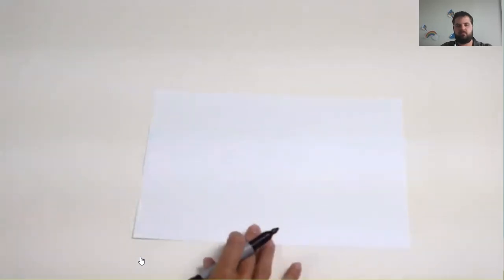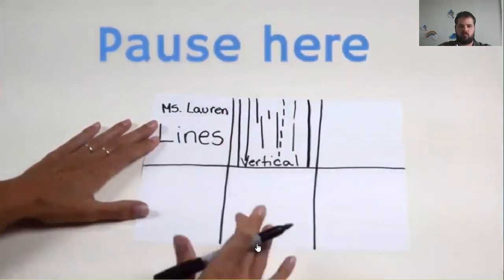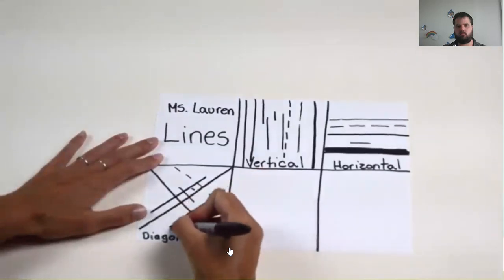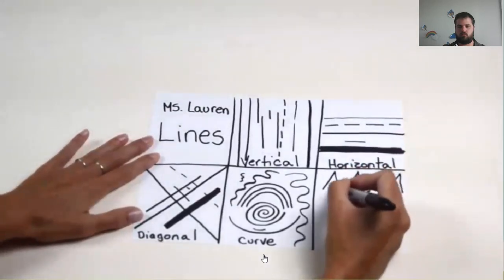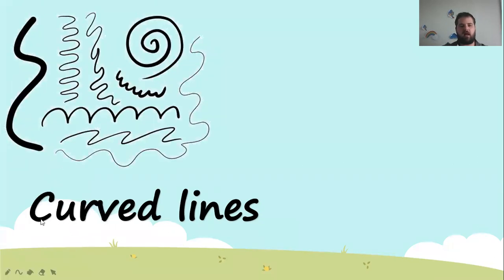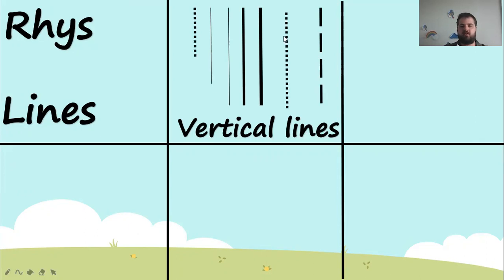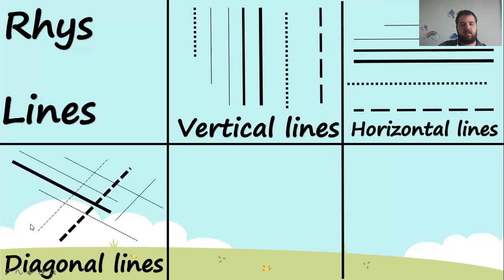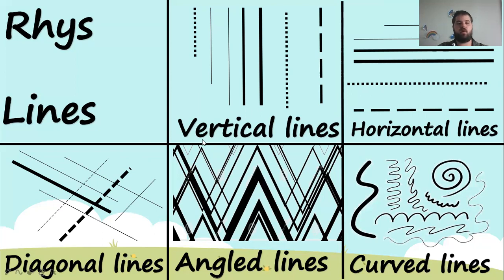EP Art on demand 30 8 2021